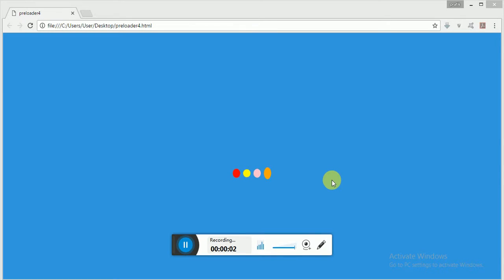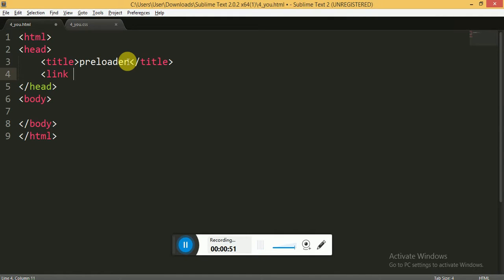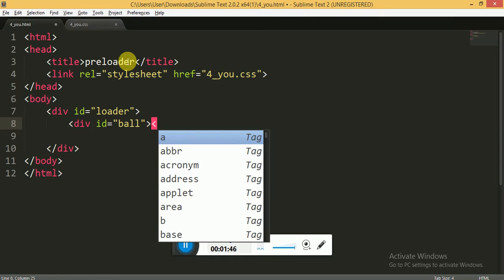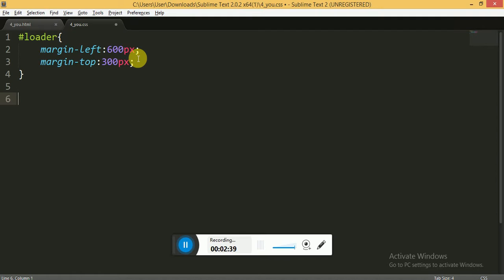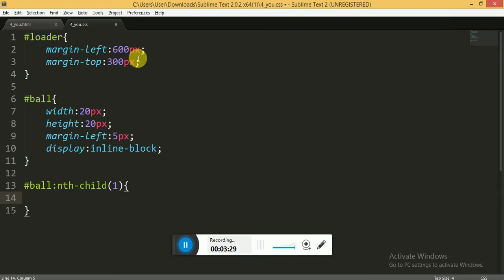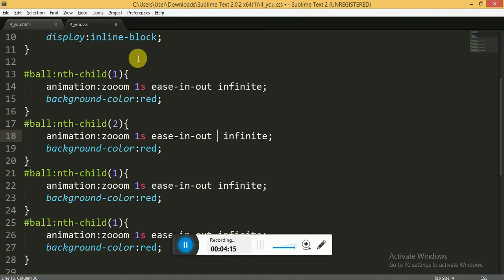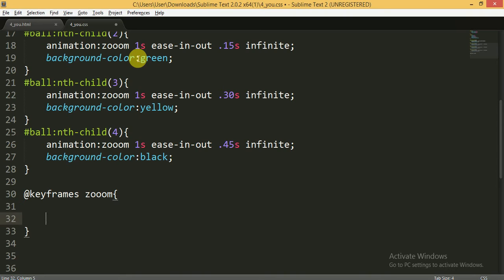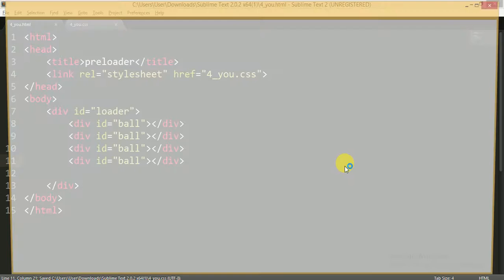#8 MAKE PURE CSS3 ANIMATIONS/PRELOADER...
HERE I HAVE CREATED A SIMPLE PRELOADER USING HTML AND CSS FILES.